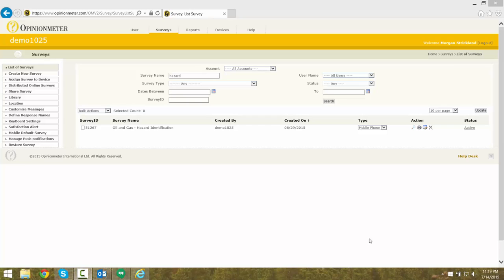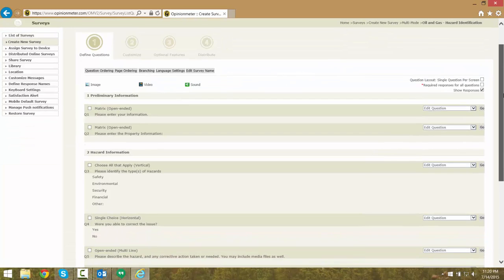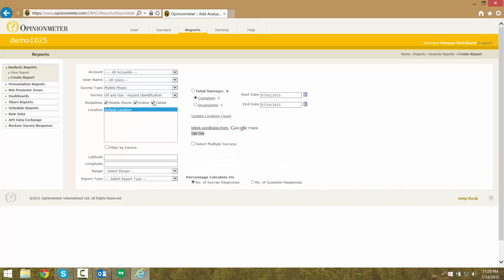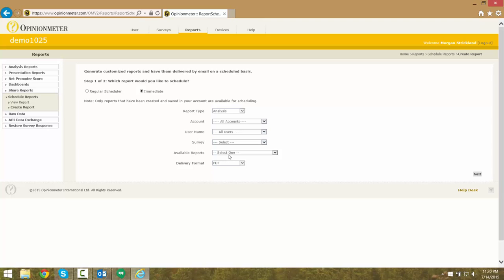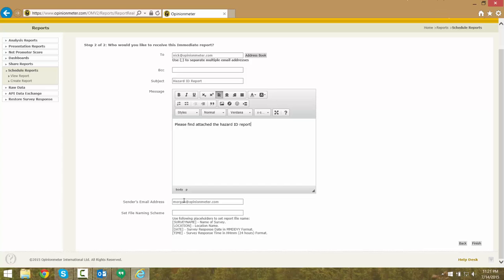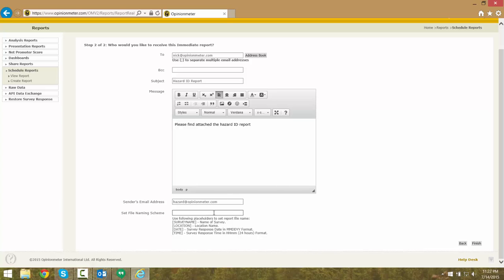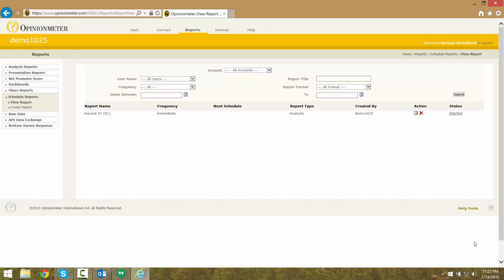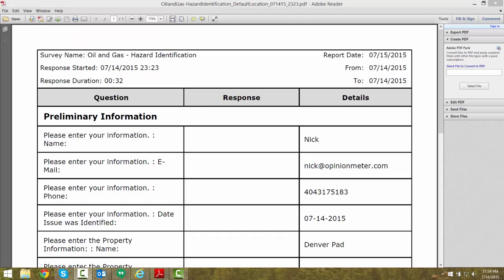Opinionmeter - Configurable File Names for Immediately Delivered Reports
Video outlinin the new functionality within SurveyManager allowing users to specify the file name for Respondent Level reports used with the Immediate Delivery function.